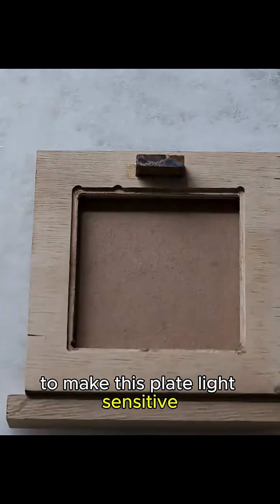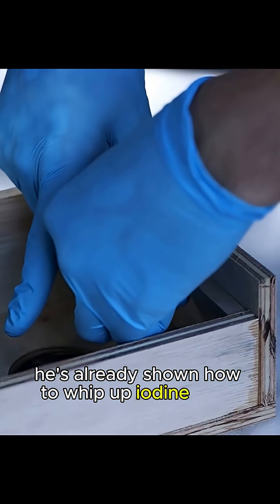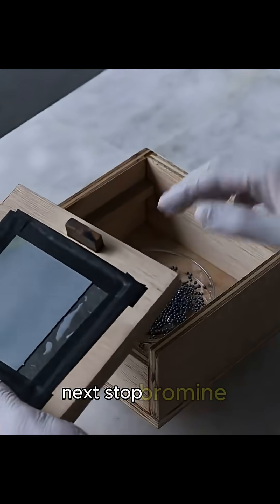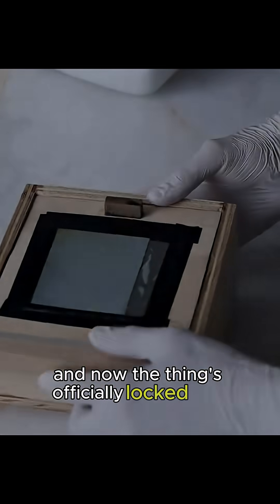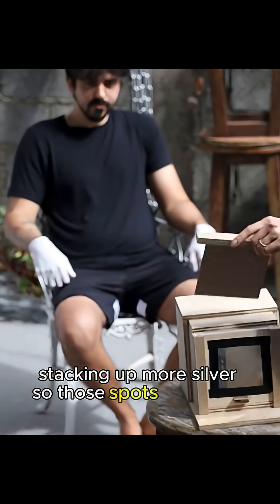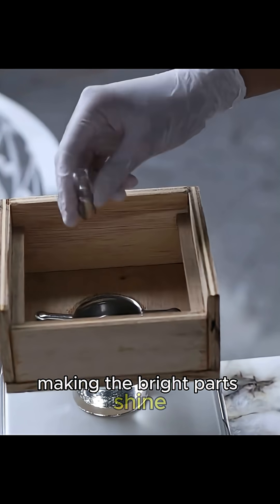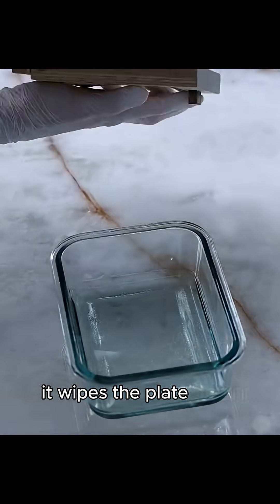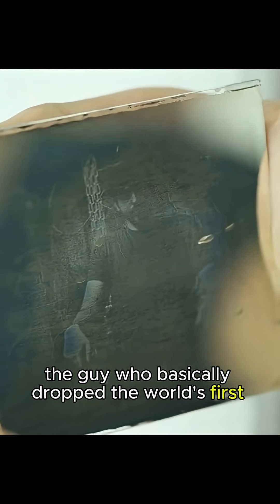INSIDE A DAGUERREOTYPE: HOW THE WORLD'S FIRST PHOTOS WERE MADE PART: 03 FINAL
A fast, jaw-dropping look at one of the oldest cameras and how early daguerreotypes formed images from silver compounds, light, and — yes — mercury. Quick science, historical context, and a safety warning. (Do NOT try this at home — hazardous chemicals involved.)